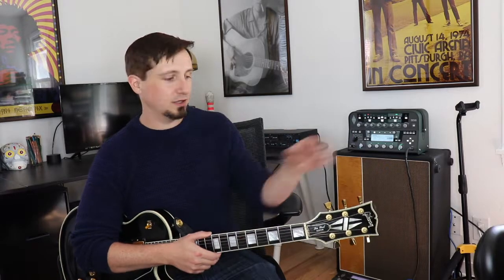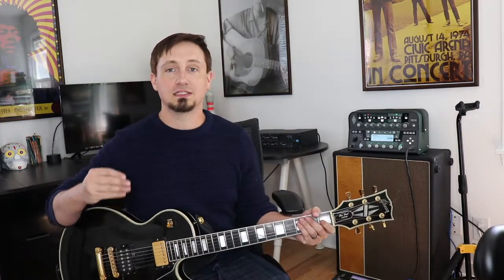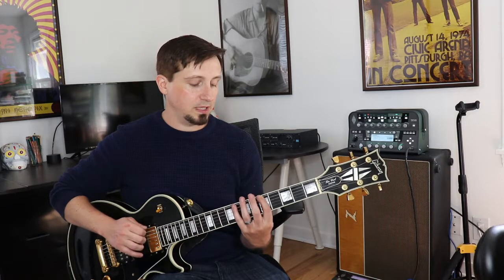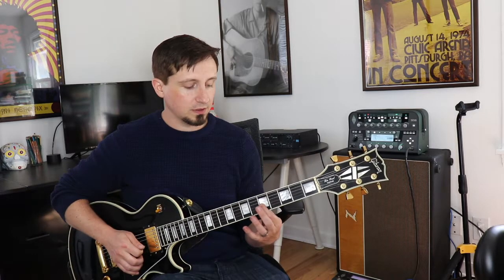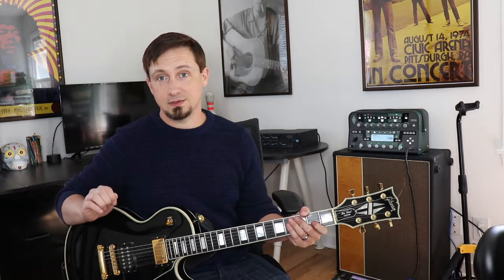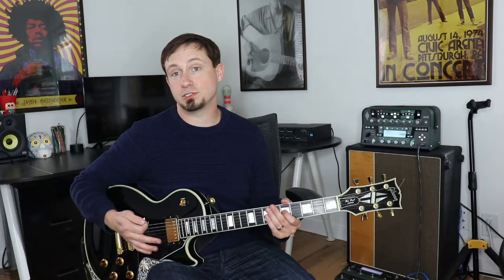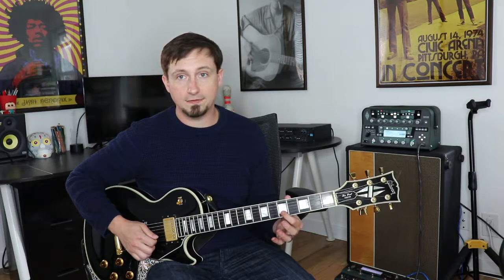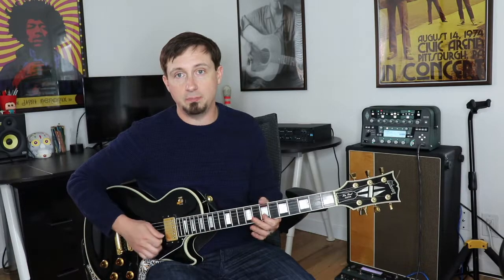Pentatonic guitar scale lesson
Here is a quick and easy way to improve the quality of your pentatonic guitar solos.

Gear That I Am Using:
Practice Amp
Guitar Picks
Instrument Cables